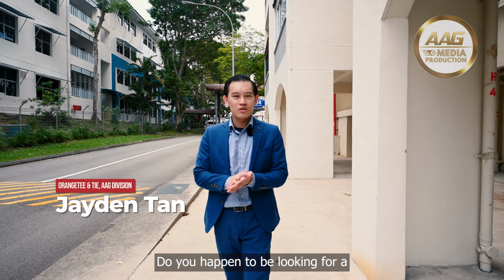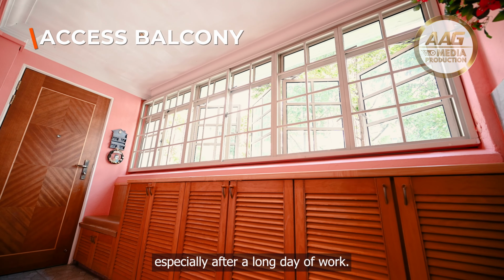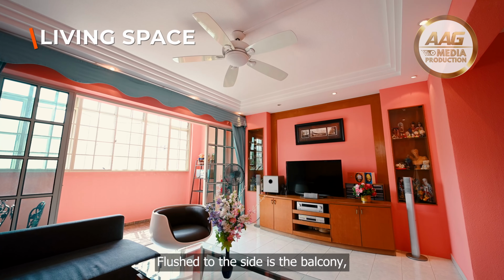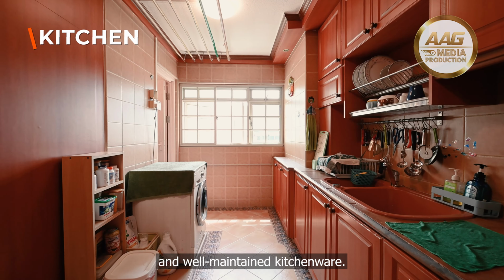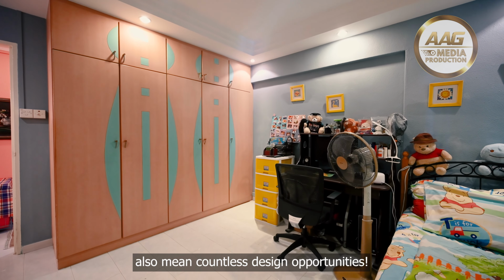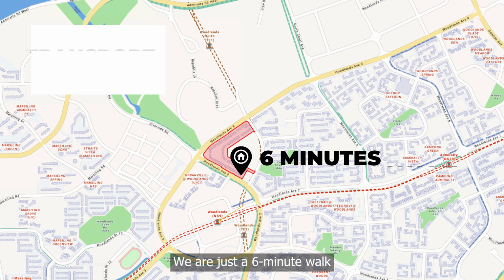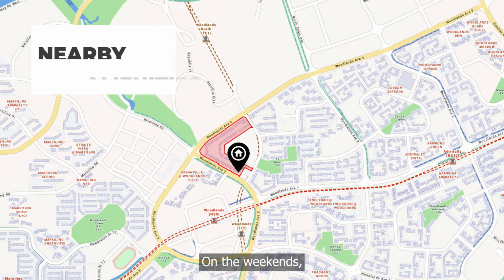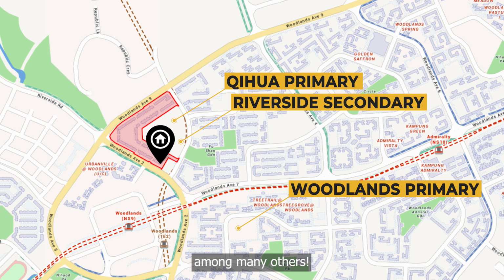Singapore HDB Property Home Tour | 804 Woodlands Street 81 | Executive Maisonette | by Jayden Tan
Kindly contact Featured OrangeTee & Tie AAG Agent: Jayden Tan